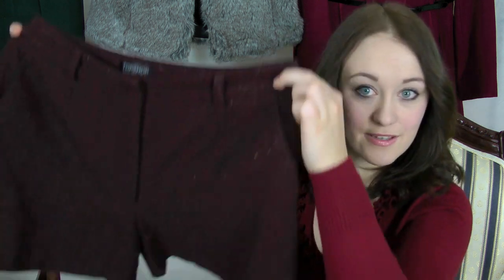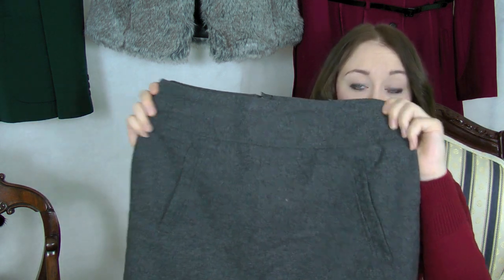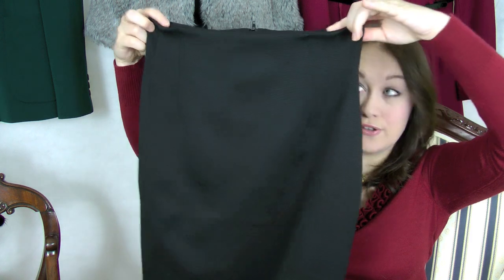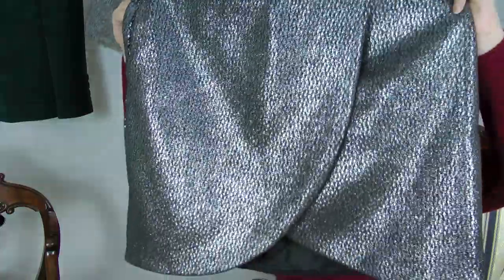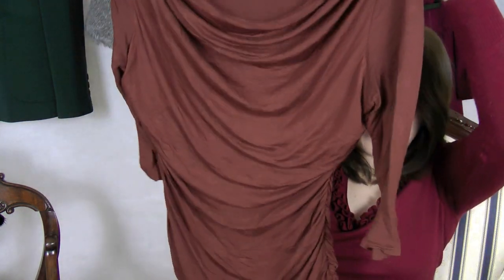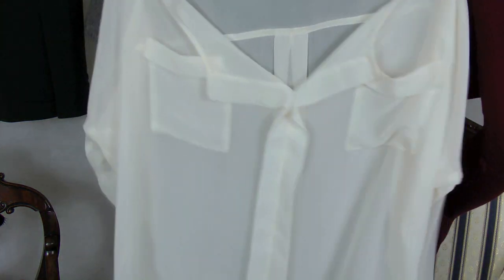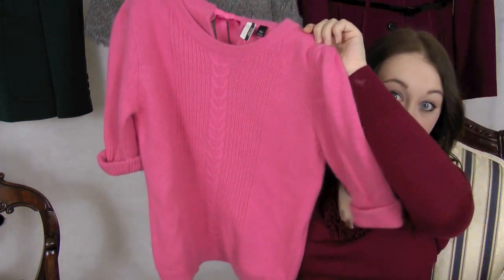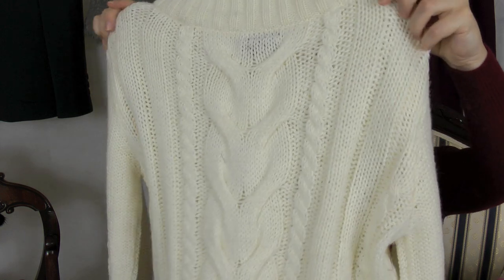♡ Haul: Autumn/Fall & Winter Fashion Items ♡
♡ EXPAND THIS BOX FOR MORE INFORMATION =) ♡

♡ Must-Have Clothing for Autumn & Winter ♡

These are some pieces that I have picked up ready for Autumn and Winter, seeing as I am going back to University, (and I needed to look fabulous upon my arrival... =P)

All of the clothing items are from H&M, Topshop and Zara, so all high street stores!

If you want to see my previous video from this series, click the link here:

I hope you all enjoyed the video, and found some sort of inspiration from it! Lots and lots of love, always.

Livie ♡